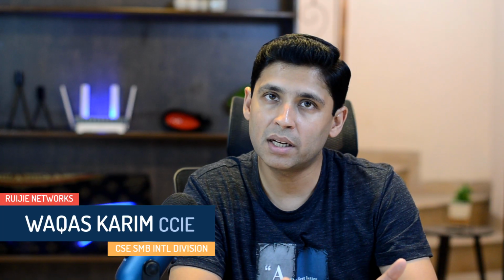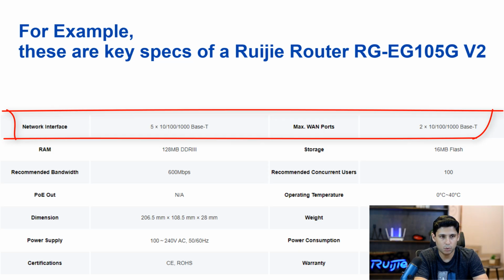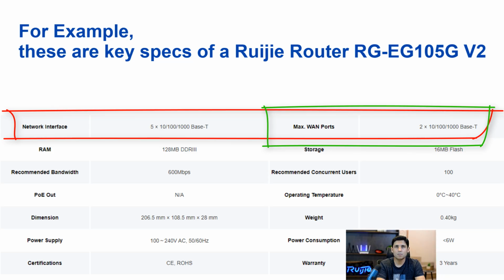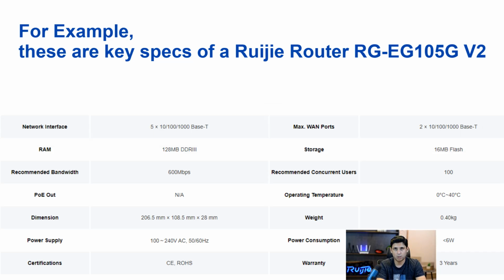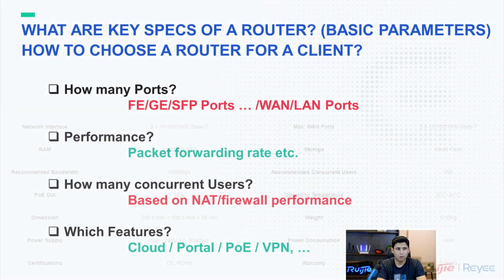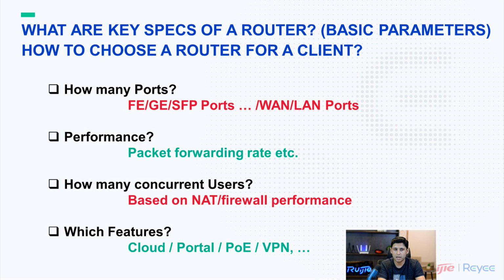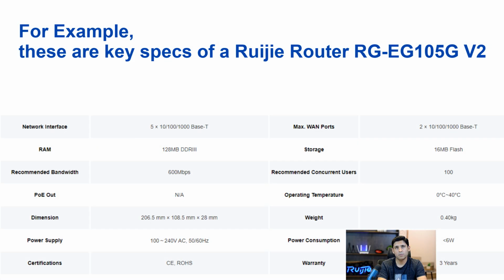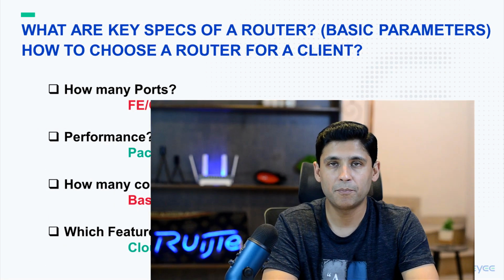How to choose the best Router? (what are key specs of a Router)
How Ruijie Reyee EG series Routers are best in the market?
Which parameters to check when selecting a router for your next project?